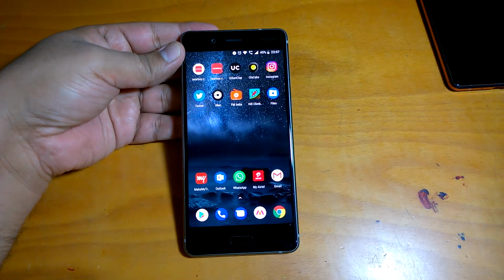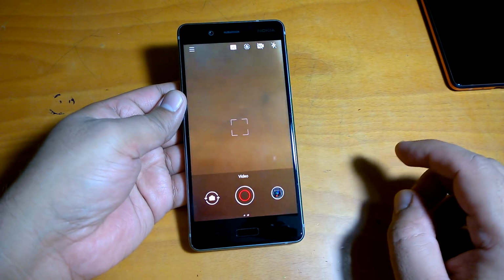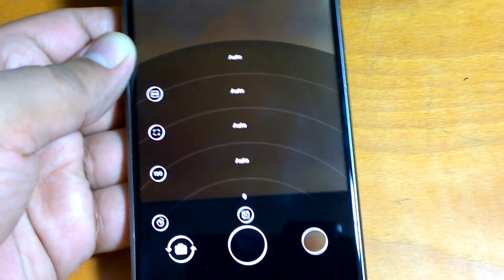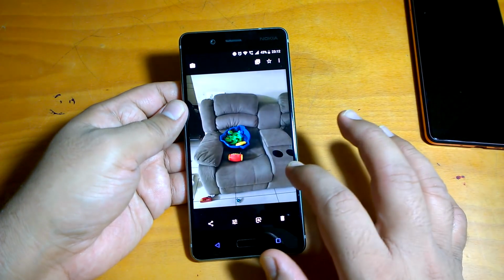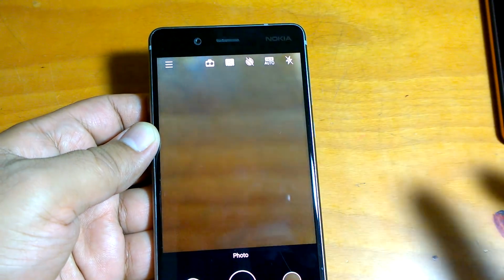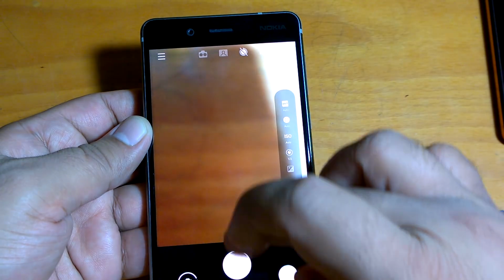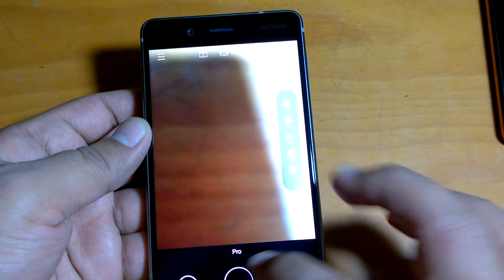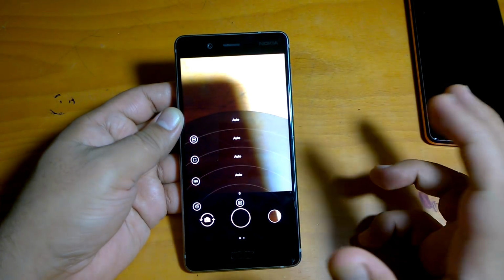Nokia 8 Pro Camera UI demo, tips & tricks to get better imaging quality